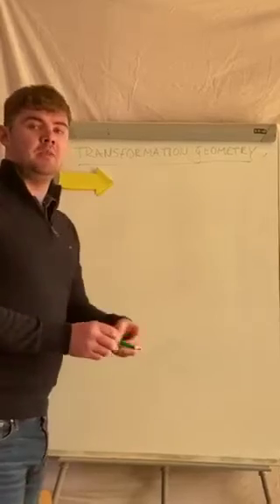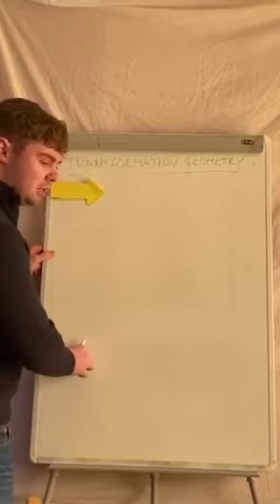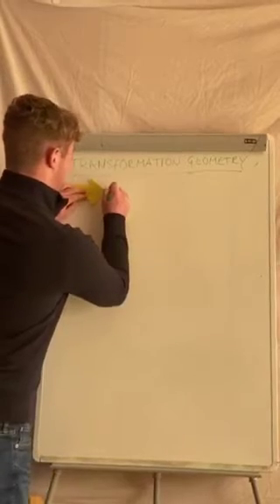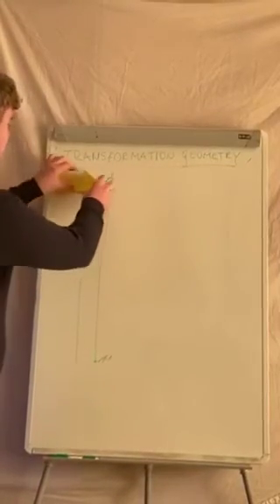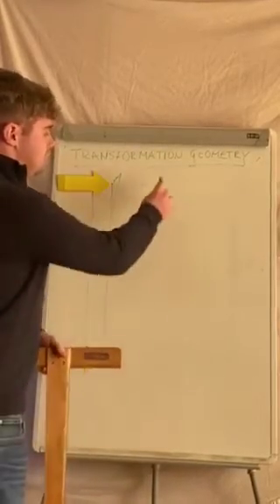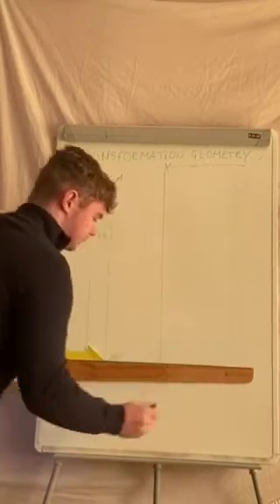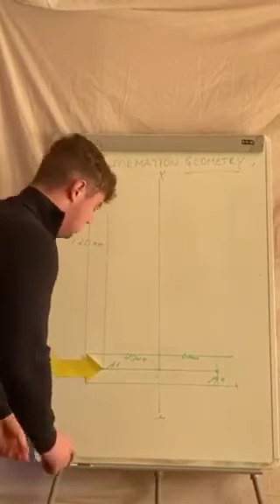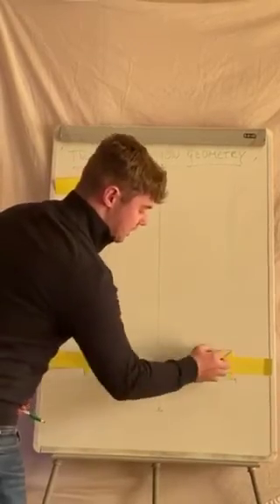Transformation Geometry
Transformation Geometry- Translation, Axial Symmetry and Central Symmetry